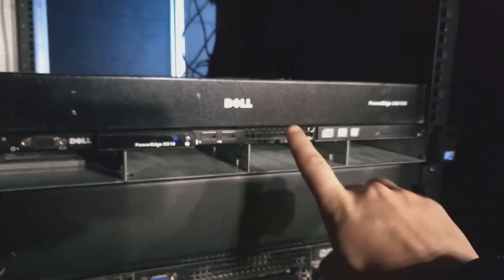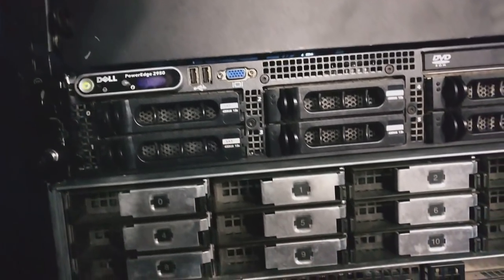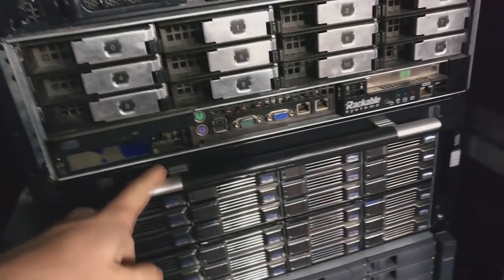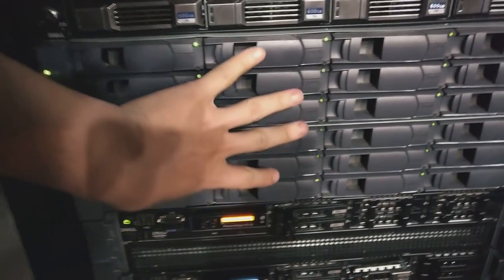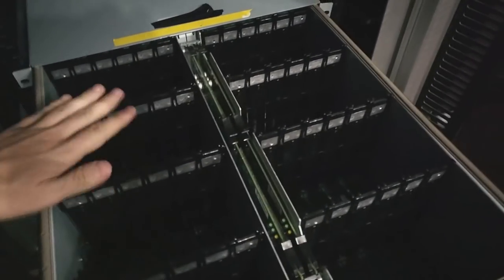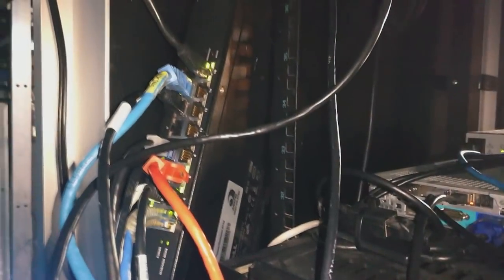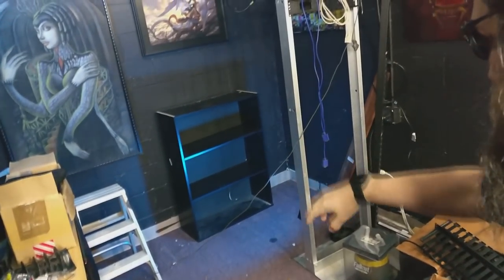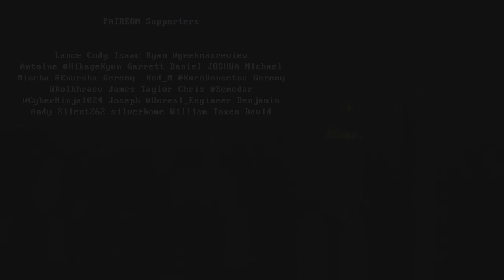Qain's World #0080 - Dell if I know.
Other than needing to upgrade my switch to something manageable with more ports, the server stack is as together as it will be for now. Proxmox with Docker is installed on the R715 I got from Level1Techs. It has dual socket 12 core AMD Opterons.